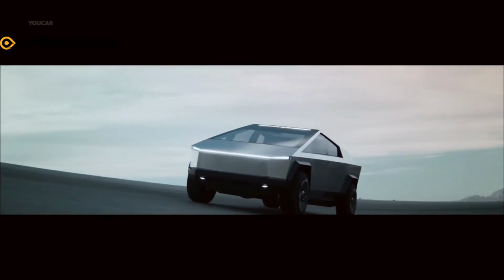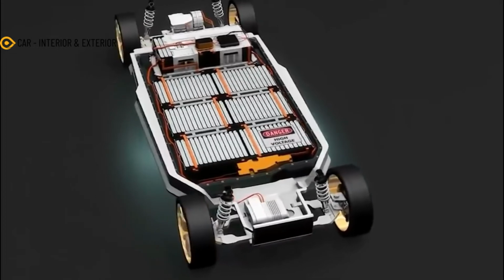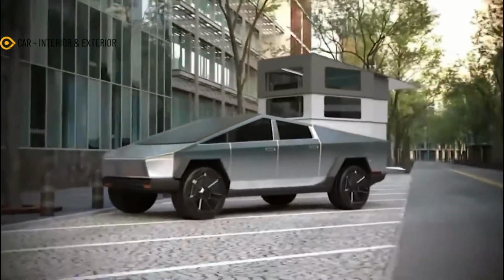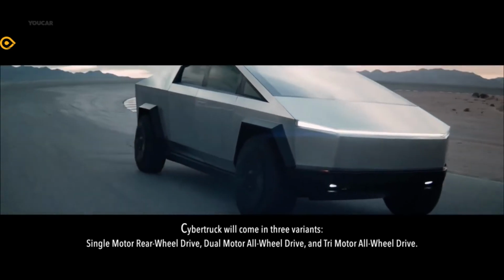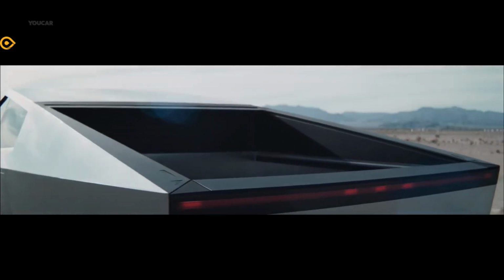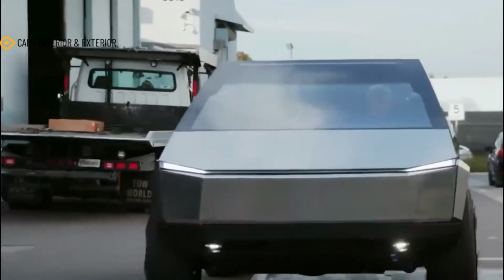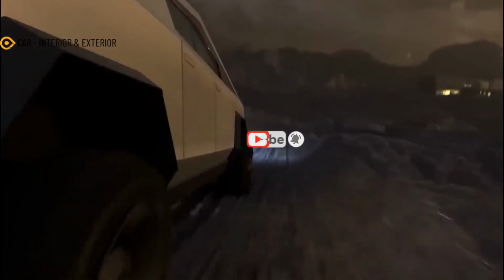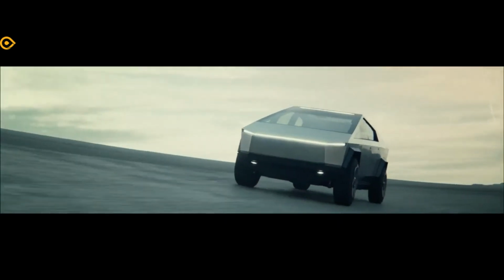2022 Tesla Cybertruck Price -Tesla Cybertruck Price, Interior and Release Date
2022 Tesla Cybertruck Price -Tesla Cybertruck Price, Interior and Release Date -The 2022 Tesla Cybertruck is the first electric truck. However, shortly after its premiere, General Motors announced their electric future and the comeback of the Hummer nameplate. Nevertheless, the legendary SUV is going to appear as a pickup with an EV system, bringing a few cool features. That will make Tesla improve the offer, although the Cybertruck is currently the only concept that had a premiere and test ride. There was another vehicle, Rivian R1T. Expectations were big about this truck, but the interest is fading. The company presented the pickup a few years ago, but the production delays show not everything is perfect about this vehicle.
The base version, Single-Motor 2022 Tesla Cybertruck, is going to cost just under $40,000. Interesting, the federal tax is not refundable anymore for Tesla’s vehicles. The company spent all credits for previous models. The Tri-Motor setup with more powerful batteries will cost $10k more than the entry-level truck. If you are after the maximum performance, then save $70,000 for the 2022 Cybertruck. We don’t know if the company is going to make Ludicrous mode available for the pickup. It is one of the highlights of the Model X and makes it the most powerful SUV in the market with 760 hp.